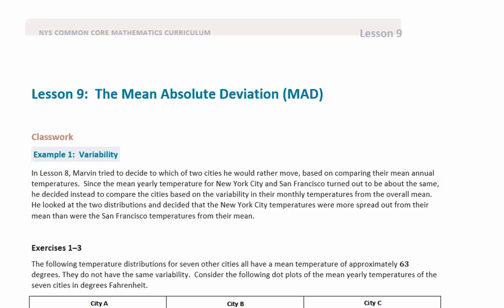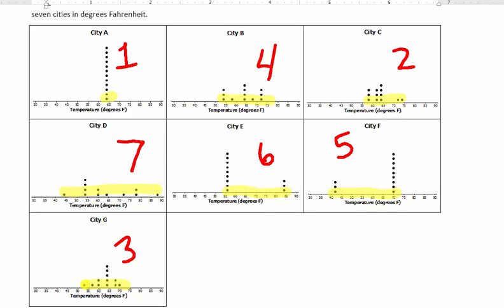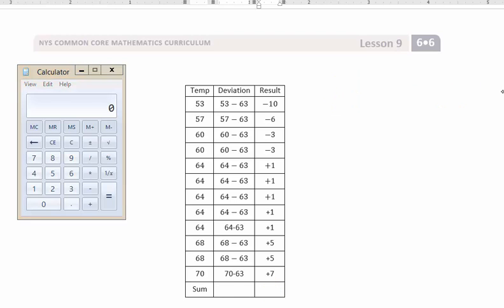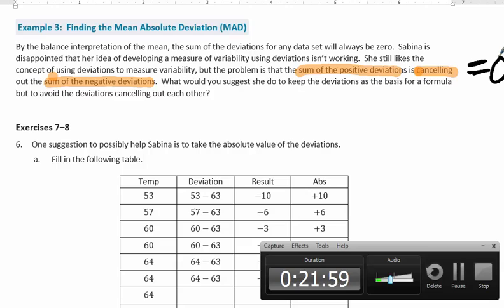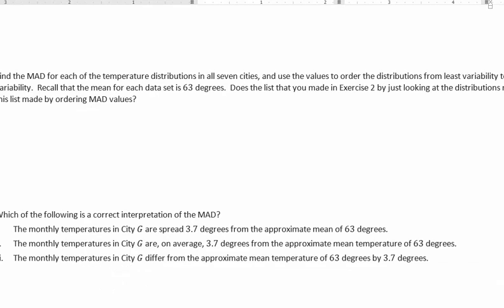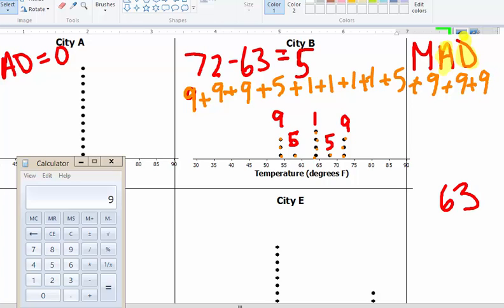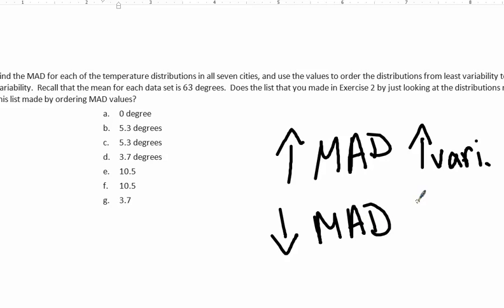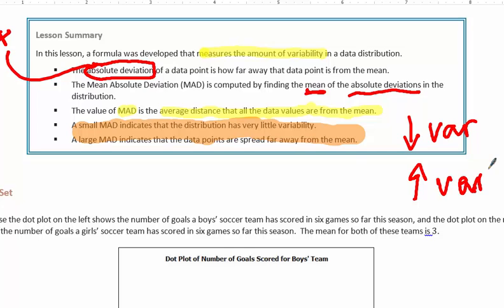M6L9 The Mean Absolute Deviation